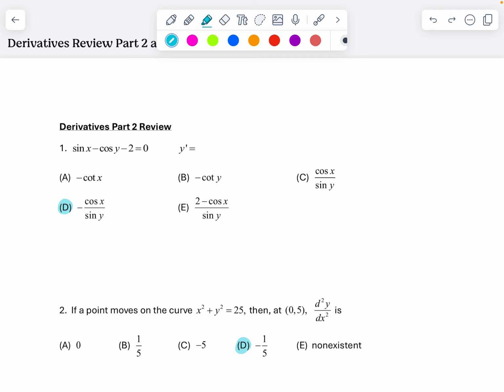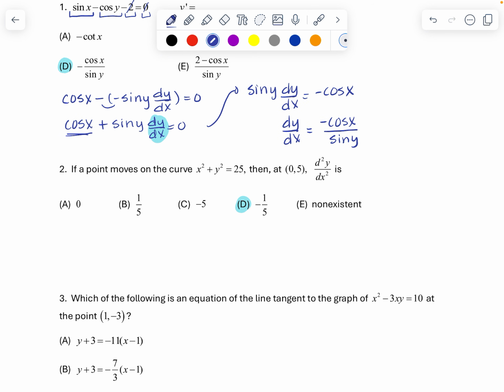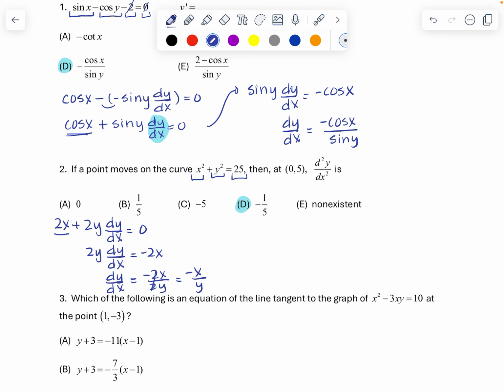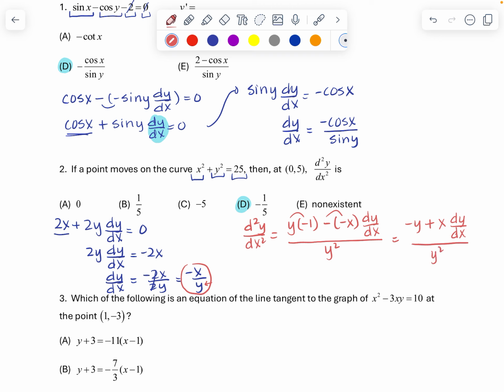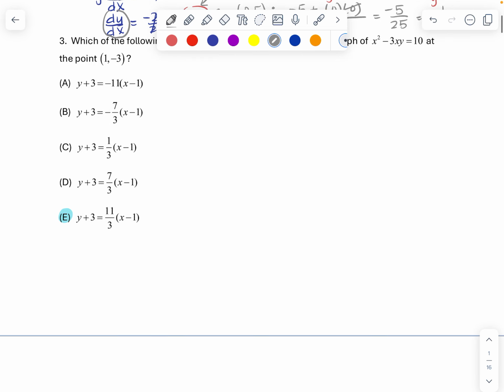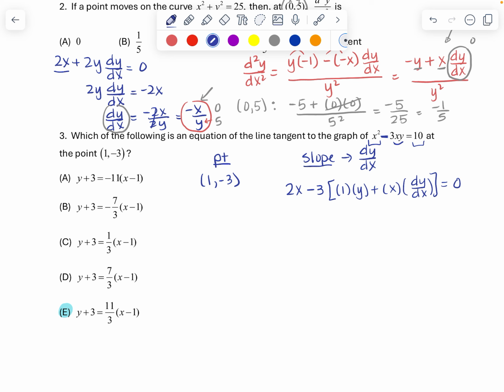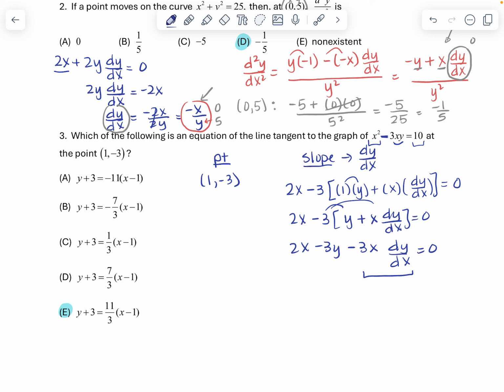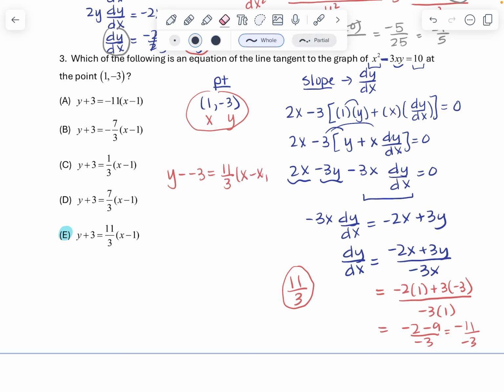Der Part 2 Review #1-3